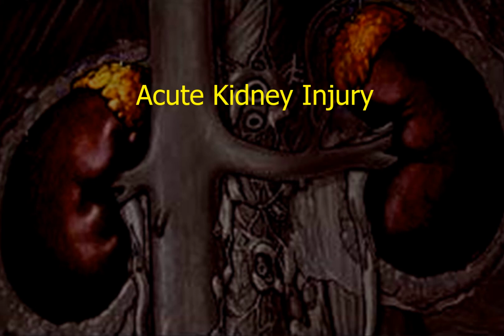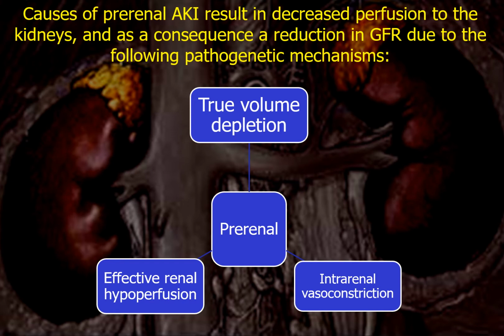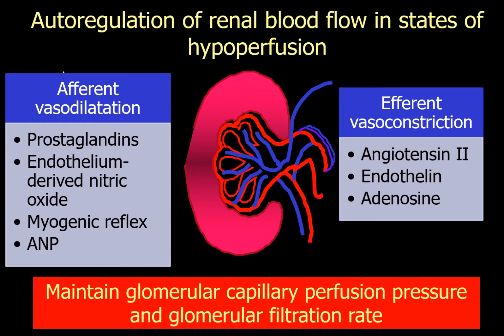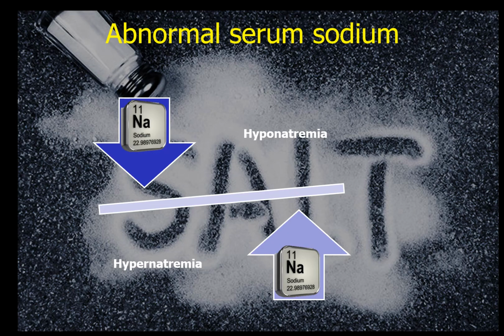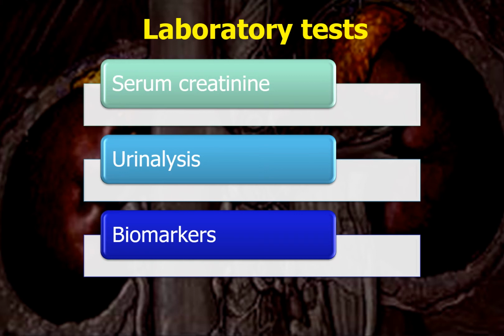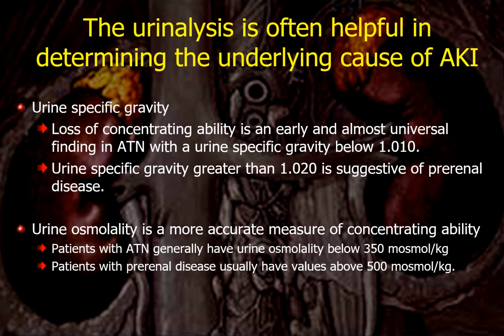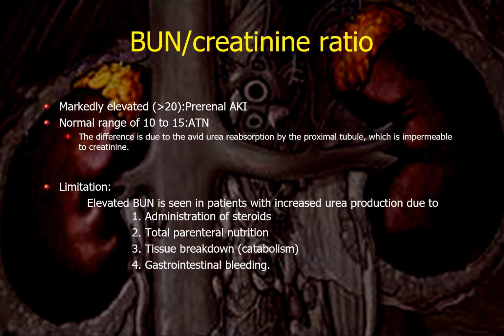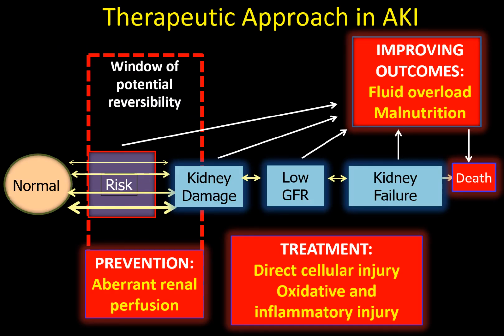AKI or Acute Kidney Injury in Children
This is a lecture on AKI in children